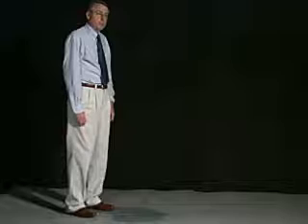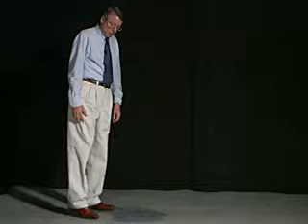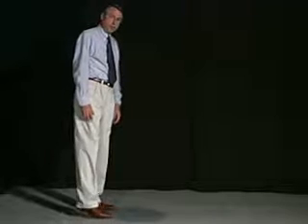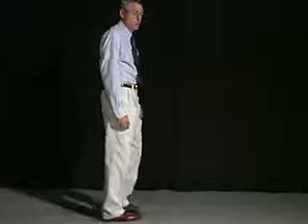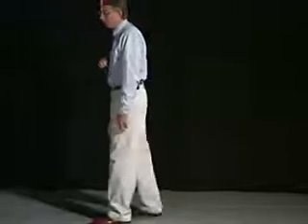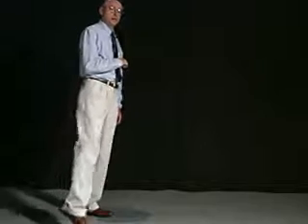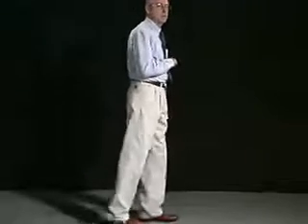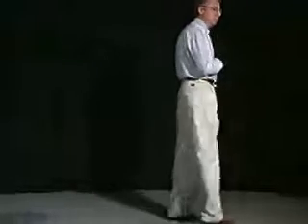1Hemiplegic Gait Demonstration